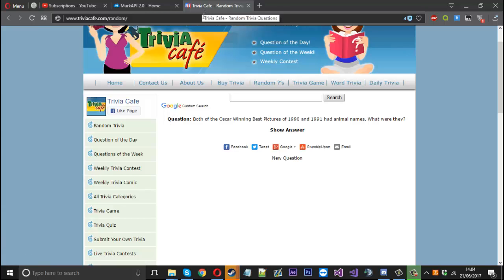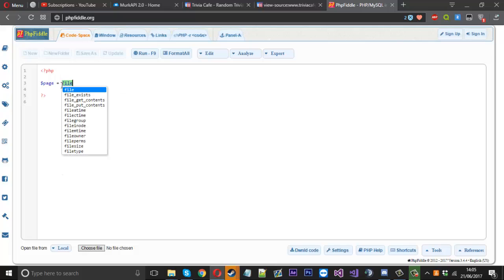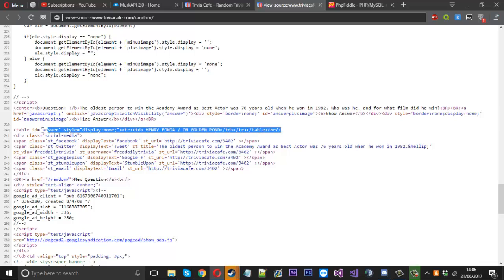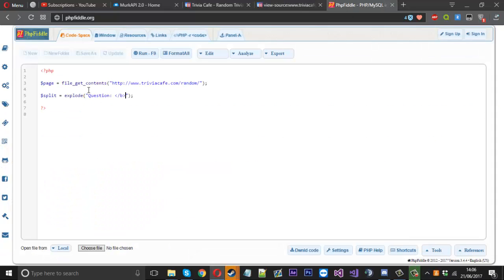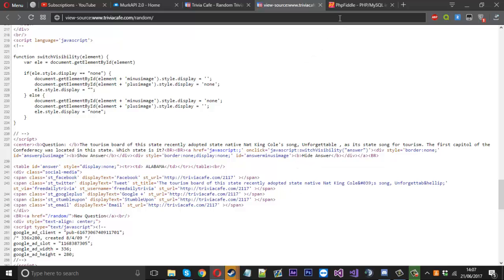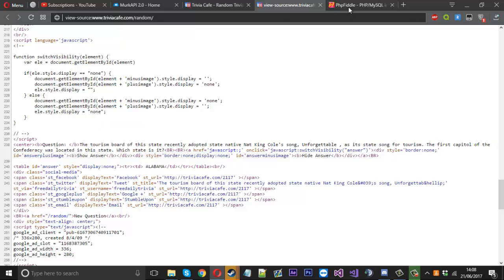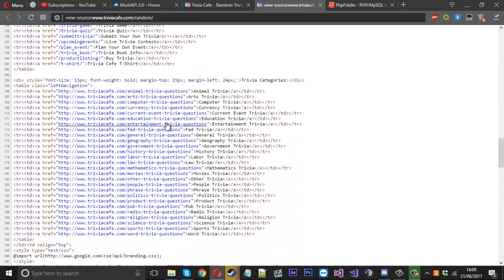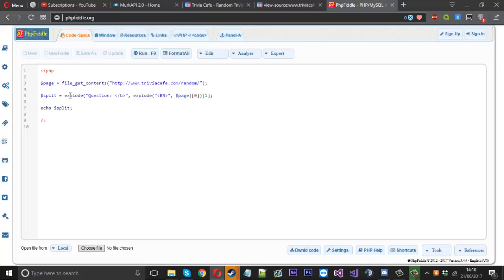How To: Export/Scrape Website Data! (PHP)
In this video i show you how to scrape specific pieces of data from any webpage.

Skype: mrmurk4g3